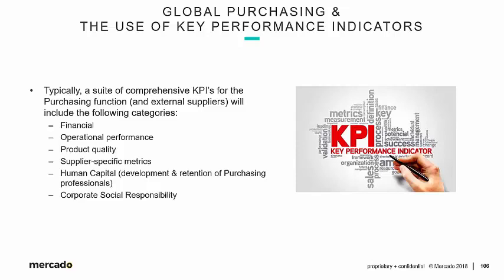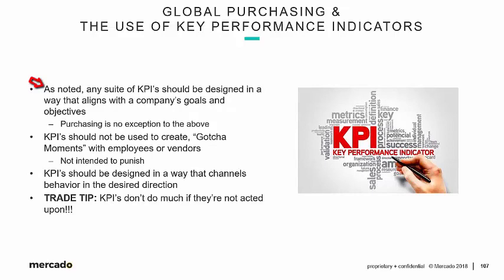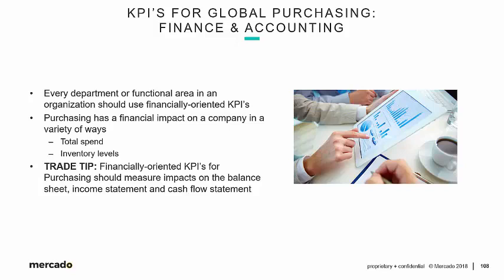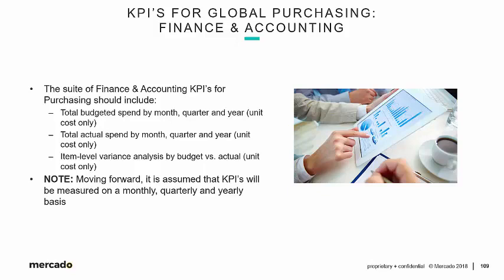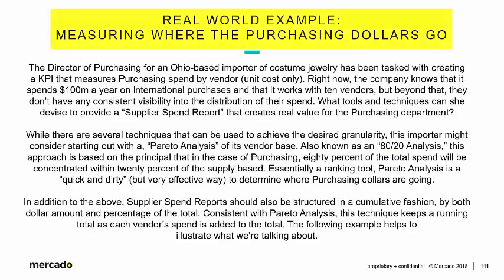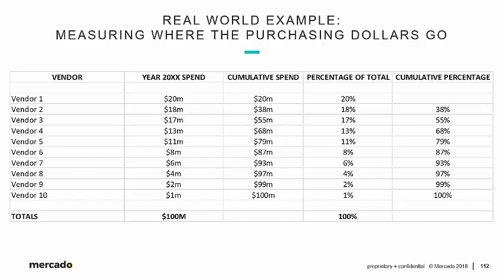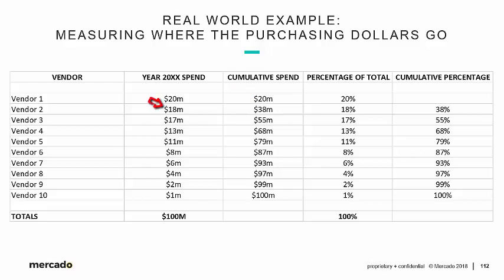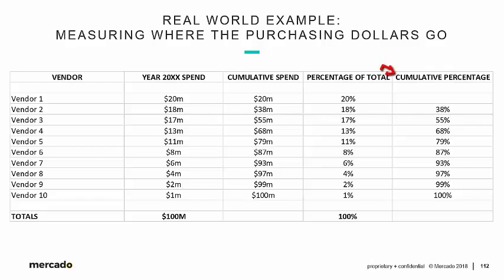Module 05 | Part 18 KPIs Finance and Accounting 1